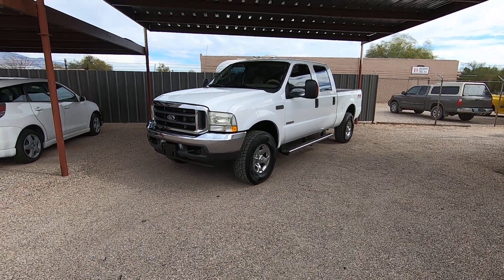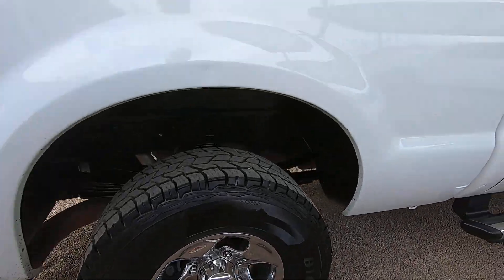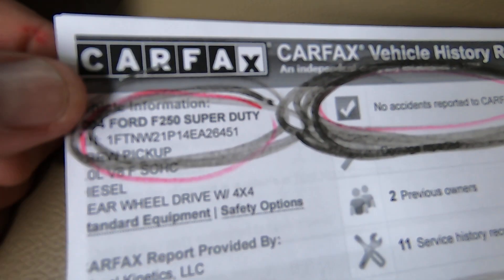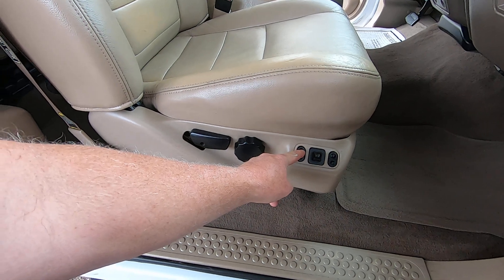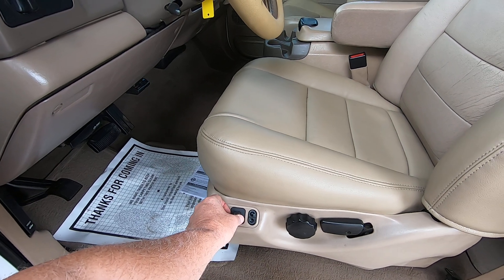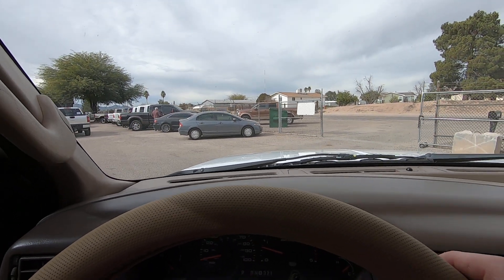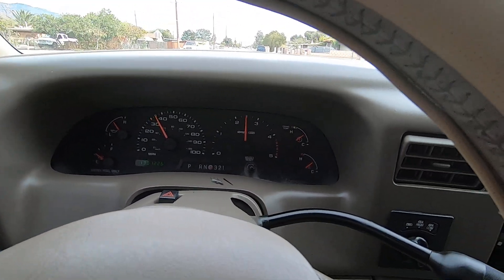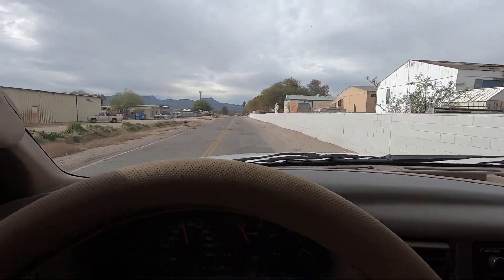2004 Ford Diesel Wheel Kinetics